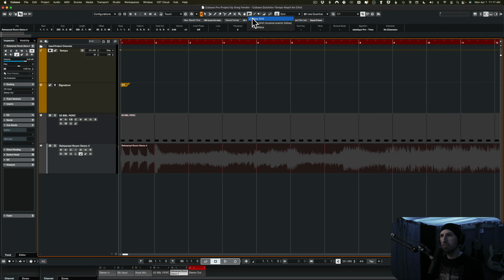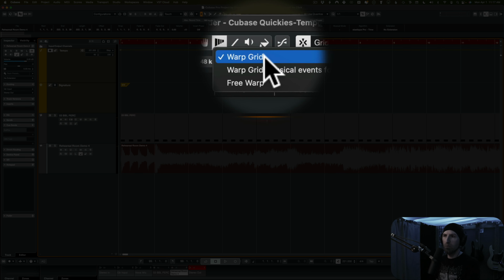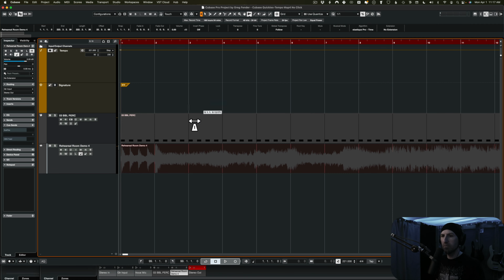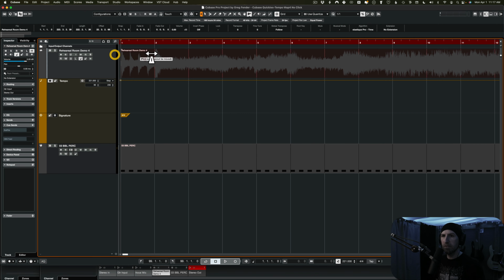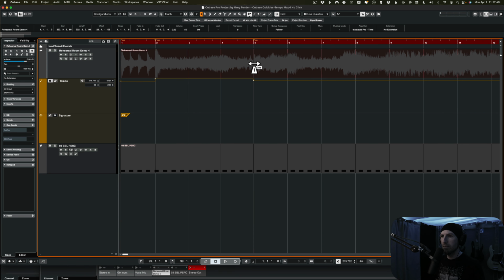Cubase Tempo Maps - Make the Click Follow the Drummer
How to warp the grid in Cubase to match audio that was recorded without a click. Make the click follow your drummer!

This video is part of my Cubase Newb Base tutorial series. If you’re new to Cubase this series will help you get up and running:

If you’re already familiar with Cubase but still find yourself running to Google or the user manual more often than you’d like, my hopes are that this video series will help you get past some of your obstacles.

Each video focuses on a small part of a full project, so that you can easily find what you need and ignore the rest, but more context is always available if you need it.

My name is Greg and my purpose is to help like-minded heavy music creatives make better art.

If you’re looking for ways to make your metal guitars sound better for free, here’s a thing for that: